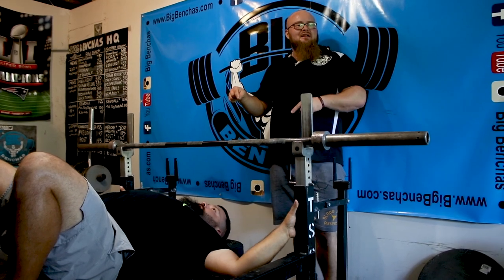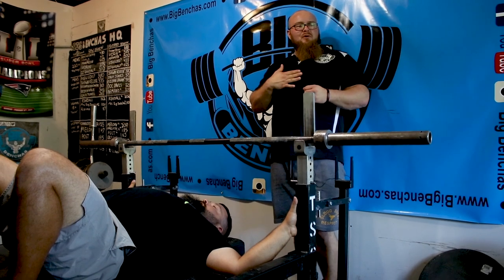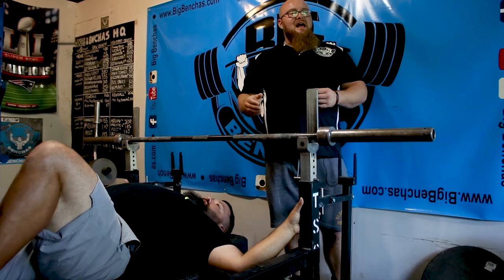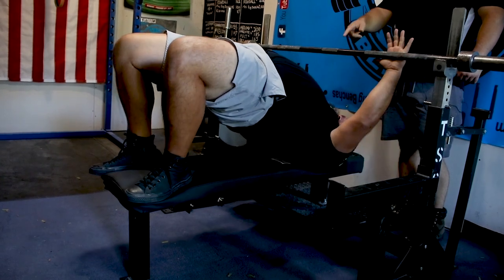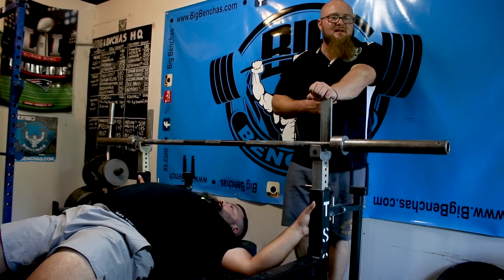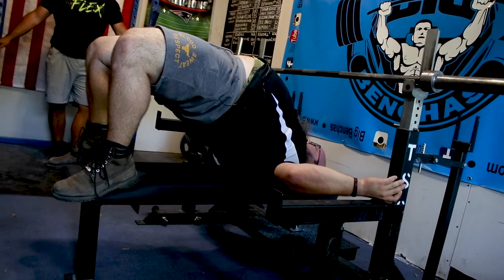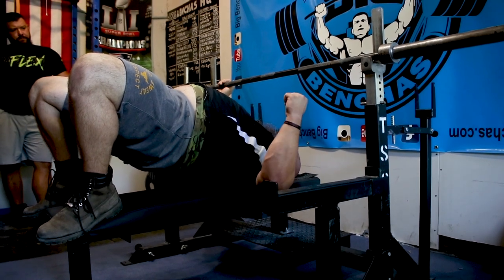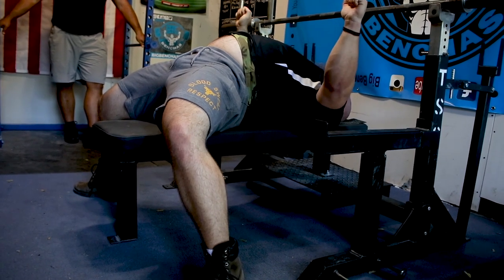Bench Press Set Up Tip For Bigger Arch